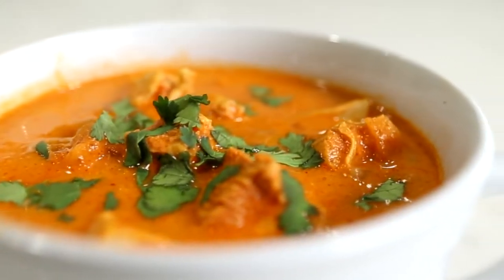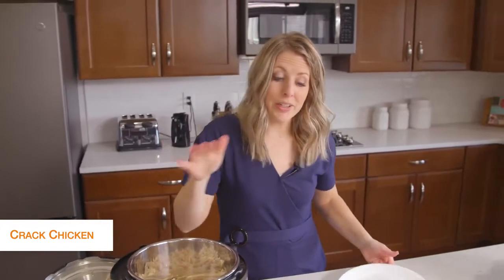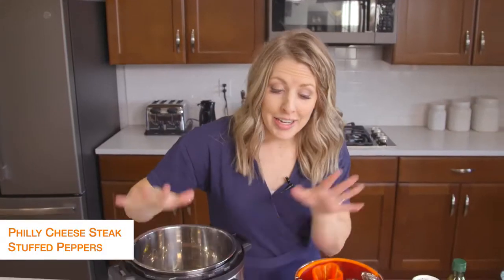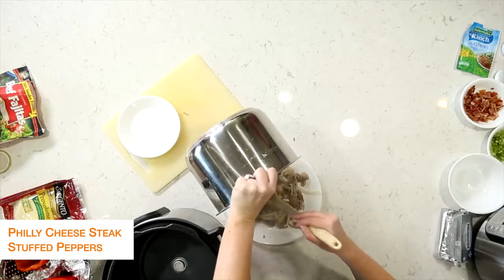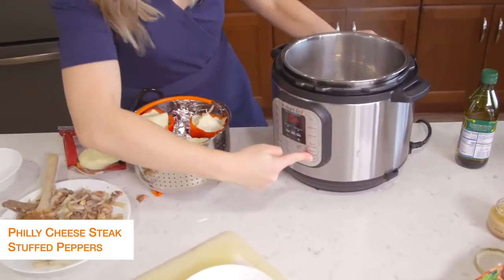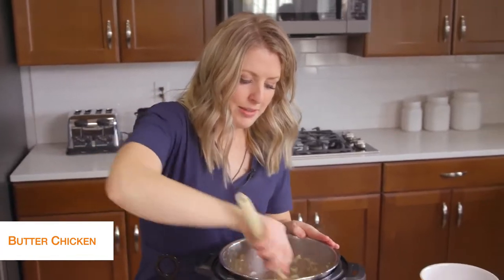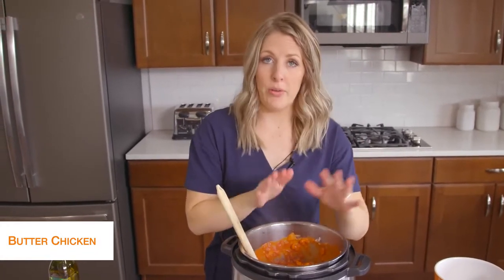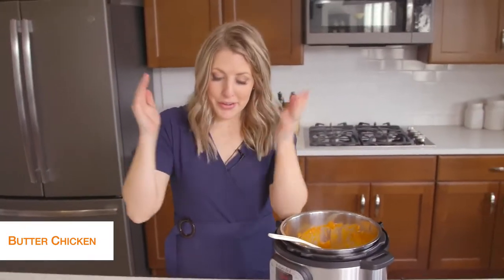(keto diet food plan)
This video is presenting keto diet food plan   but also try to cover the following subject:
-ketogenic food list
-what ketogenic diet

So you want to find out more about keto diet food plan, i did too and here is the video that i created around this topic.
Keto diet food plan intrigued me so i did some research study and created this youtube video .
Follow our video clips concerning keto diet food!

Now that you have watched my youtube video about keto diet food plan did it help?

Find all the recipes below!

CRACK CHICKEN LETTUCE WRAPS

Ingredients:
6 slices cooked bacon
2 pounds boneless chicken breast (frozen or thawed)
1 packet ranch seasoning
8 oz cream cheese
chopped green onions
1 cup water

Directions:
Put chicken and 1 cup of water in the Instant Pot.
Put on the lid and push MANUAL or PRESSURE COOK for 25 minutes if frozen and 20 if thawed. Do a quick release when the timer is done.
Remove chicken and shred. Dump out the extra water.
Keep your Instant Pot on warm. Add chicken back in. Add ranch packet, cream cheese, green onions and bacon.  Stir until everything is well combined. Serve over lettuce for Crack Chicken Lettuce Wraps.
You can add Cheddar Cheese on top if desired. :)

PHILLY CHEESE STEAK STUFFED PEPPERS:
3 Red peppers
8 oz mushrooms, sliced
1 cup yellow onion, sliced
12 slices provolone cheese
1 lb shaved beef, stir fry meat, or thinly sliced steak
1/2 tsp sea salt
1/4 tsp ground black pepper
2 tsp garlic or 2 large garlic cloves
1 Tbsp chopped fresh parsley, optional

Directions:

Prep the ingredients by slicing the onions and mushrooms. Cut the tops off of the peppers  and remove the seeds and white membrane.
Push Saute on the Instant Pot. Add olive oil, the onion, mushrooms, salt and pepper to the pan and cook through, about 8 minutes. Remove the vegetables to the side.
Add more olive oil to the pan, if needed, along with a sprinkle of salt and pepper, and saute the shaved beef for 6 minutes until browned on the outside. It's ok if the inside isn't cooked through since the meat will finish cooking during baking.

Stir in the minced garlic and cook 1 more minute. Add the onion/mushroom mixture back to the pan.

Put the pepper halves in the bottom of your Instant Pot.
Put a slice of provolone cheese in the bottom of each pepper pepper.
Fill the pepper with the cooked vegetable/meat mixture and sprinkle with a little more salt and pepper.
Place a slice of cheese on the top of each pepper.

Add 1 cup of water and place the peppers onto the trivet, steamer basket or even a springform pan.
Close the lid, lock in place, and turn the knob to sealing. Hit the manual or pressure cook button and set for 5 minutes. Allow a 5 minutes natural release when cook time is up.
Using the handles of the trivet or steamer basket, carefully remove the peppers from the pot.
Garnish with parsley (optional)
Serve immediately and enjoy this Keto Philly Cheese Steak Peppers!

INSTANT POT BUTTER CHICKEN
2 cups Onion, diced
5 cloves Garlic, minced
4 tablespoons Butter
2 pounds Chicken thighs or chicken breasts cut into bite-size pieces
15 ounces Tomato sauce, no added sugar
3 tablespoons Tomato paste
2 tablespoons Red curry paste
2 teaspoons Garam masala
1 1/2 teaspoons Ground ginger
1 teaspoon Salt
½ teaspoon Smoked paprika
1/2 cup Heavy cream
Cilantro, garnish

Directions:
Set your Instant Pot to SAUTE and add butter, onion and garlic. Saute for approximately 5 minutes until the onions are tender. Press OFF to cancel the saute.
Add the chicken, tomato sauce, tomato paste, red curry paste, garam masala, ground ginger, salt, and smoked paprika to the Instant Pot. Lock the lid in place and turn the pressure valve to seal it. Set to HIGH PRESSURE for 7 minutes.
When the timer goes off do a natural release for 5 minutes and then turn the valve on top to VENTING to let the remaining steam out of the pressure cooker.
Remove the lid and using a slotted spoon remove the chicken from the sauce and set aside.
Add the heavy cream to the pot and, using an immersion blender puree the sauce until smooth.
Set the Instant Pot to SAUTE and stir the sauce while simmering for 7-10 minutes, or until it thickens. Turn OFF saute.
Add the chicken back to the sauce, stir together, and serve with a garnish of cilantro.